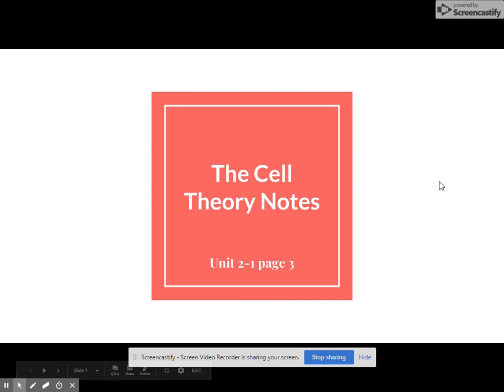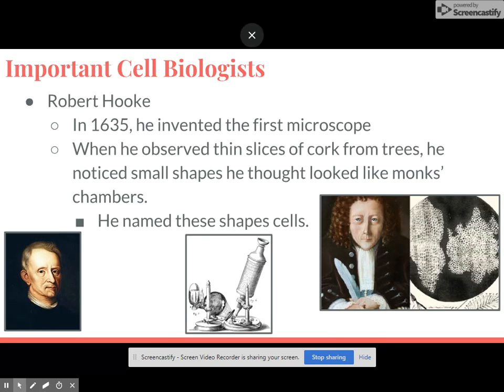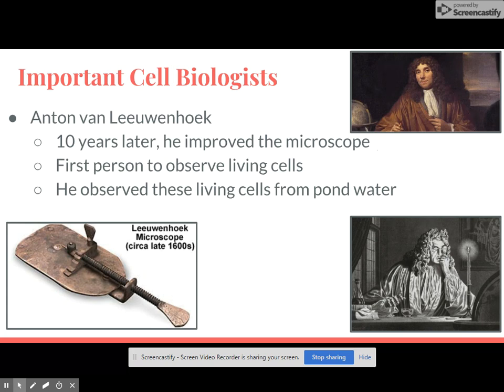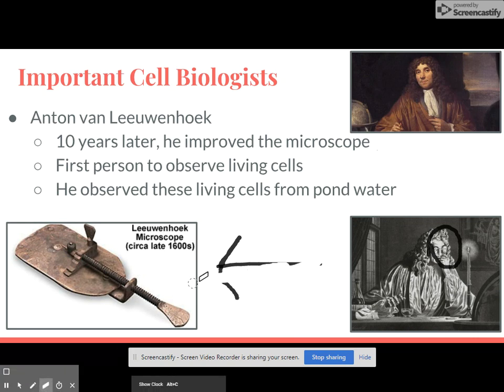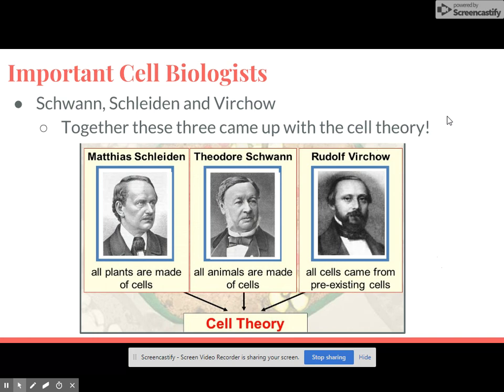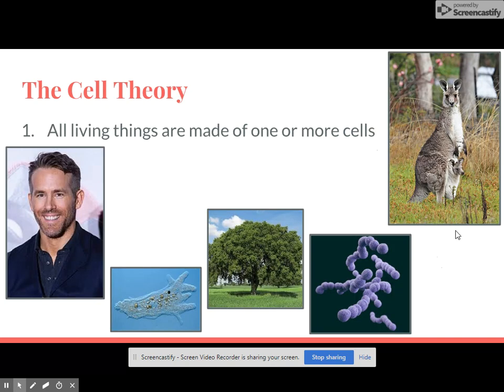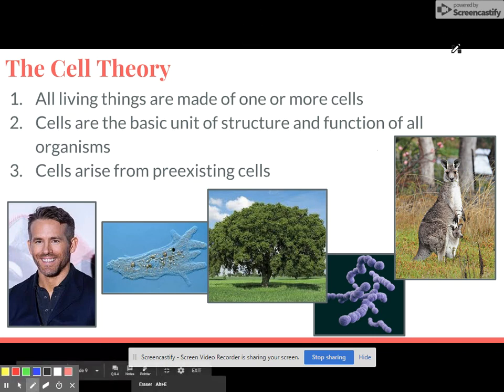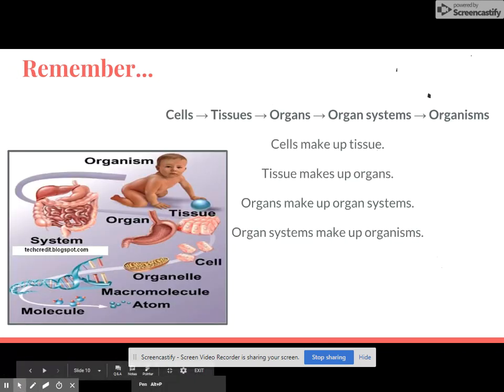Cell Theory Notes